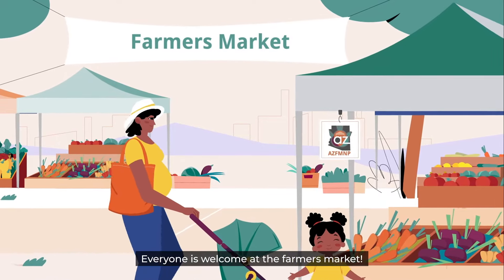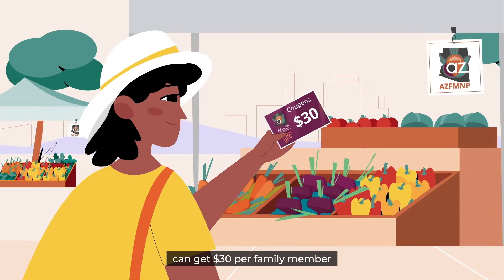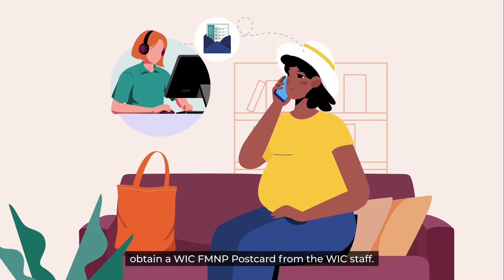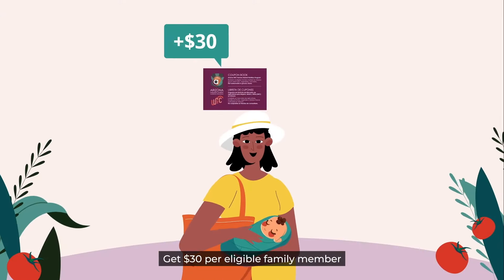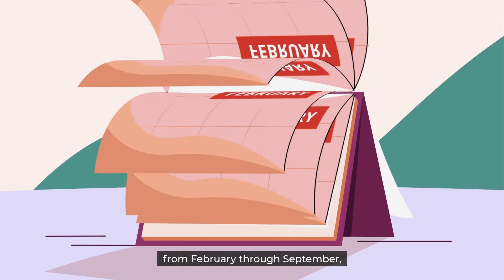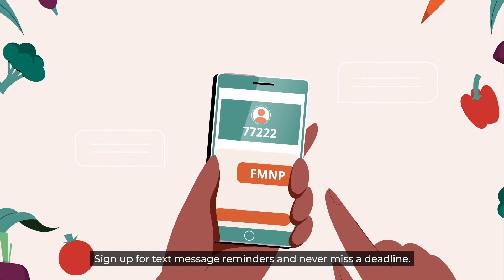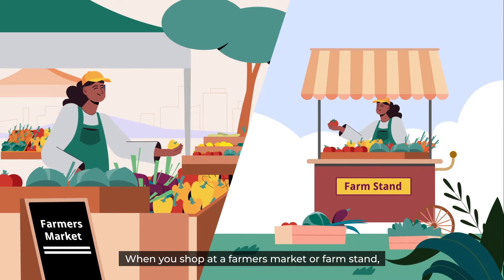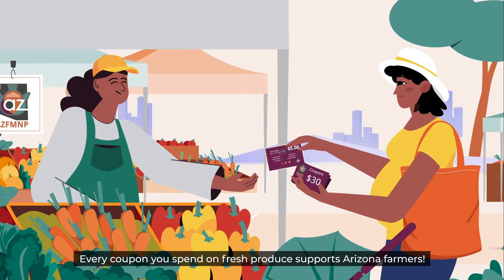WIC FMNP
Once a year, families actively participating in WIC and qualifying seniors may pick up an AZFMNP coupon booklet at an approved farmers market and use coupons to buy fresh, Arizona-grown fruits and vegetables.